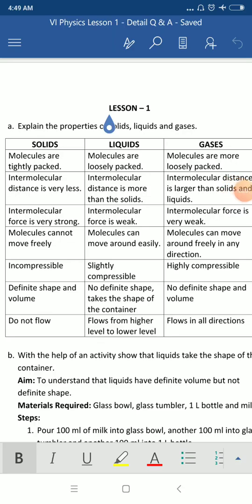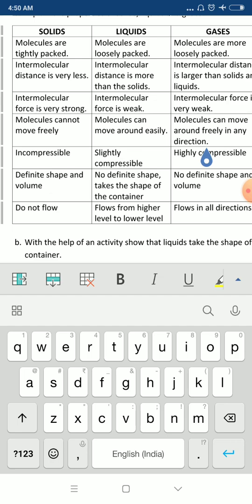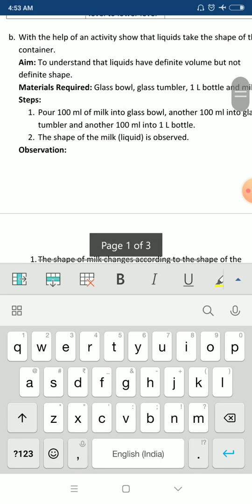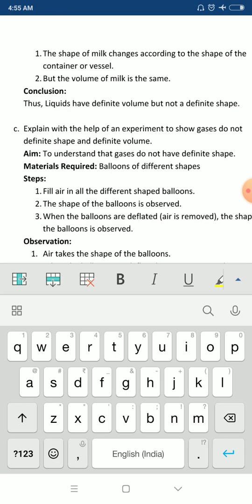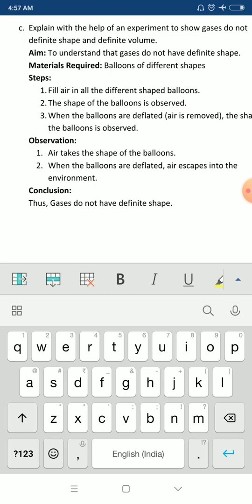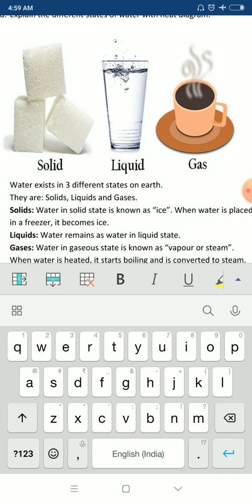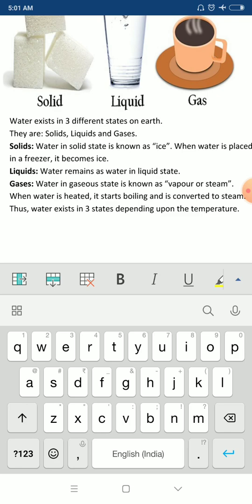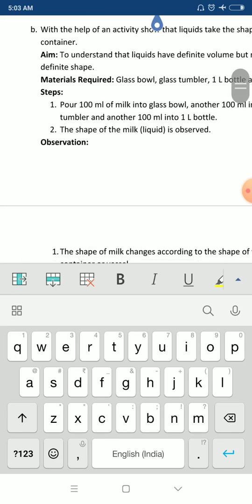15.09.2020 class 6 physics